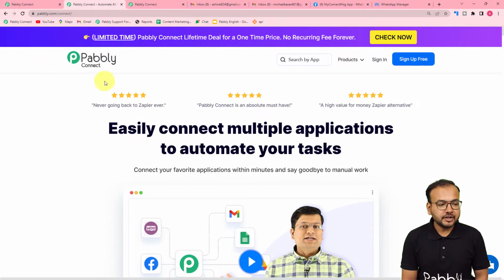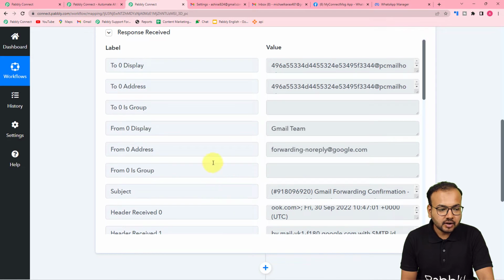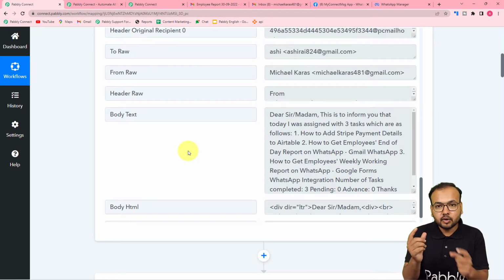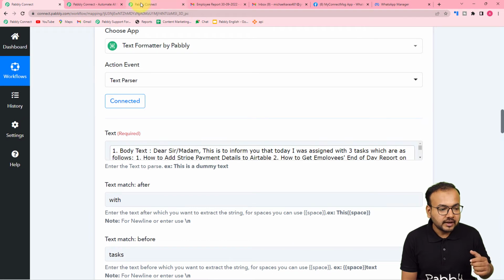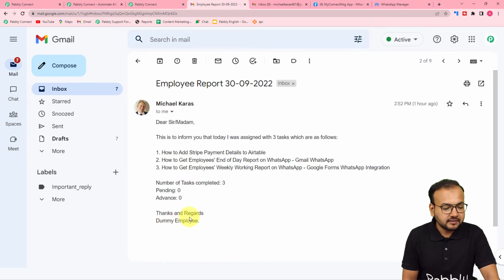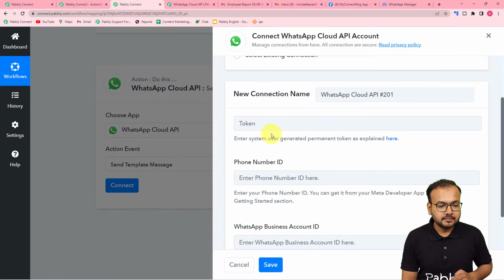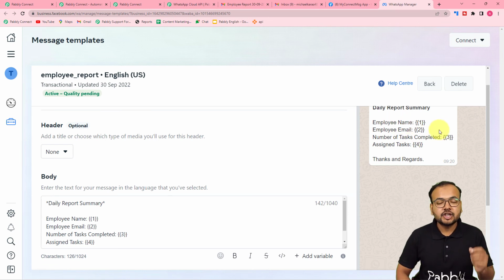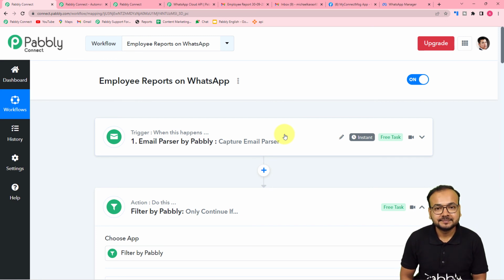How to Get Employees Daily Report on WhatsApp - Gmail to WhatsApp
In this video, we will learn how to Automatically Get Employees' End of Day Report on WhatsApp Using Pabbly Connect | Gmail WhatsApp Automation with the help of pabbly connect